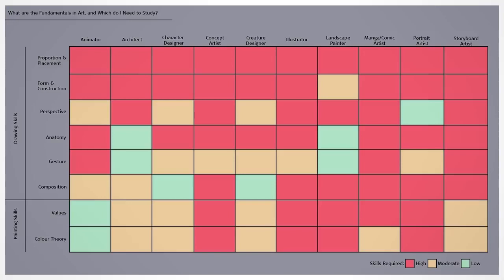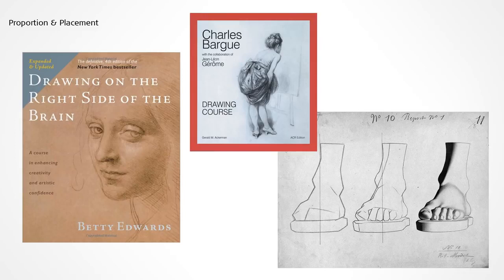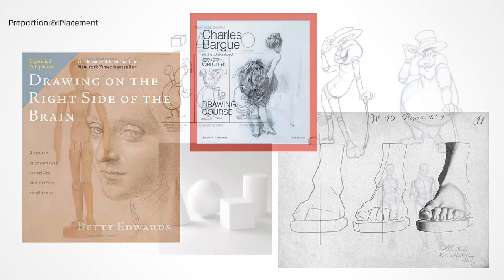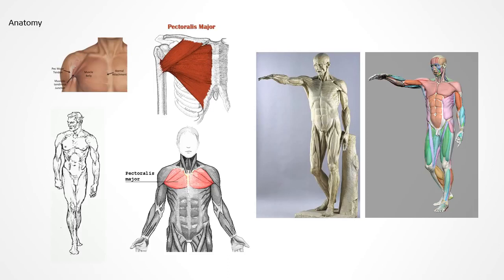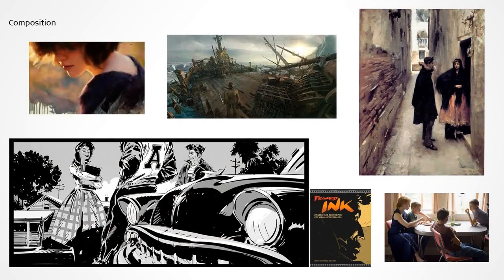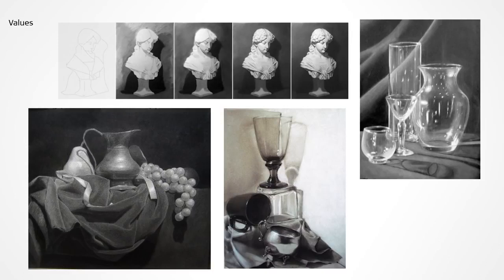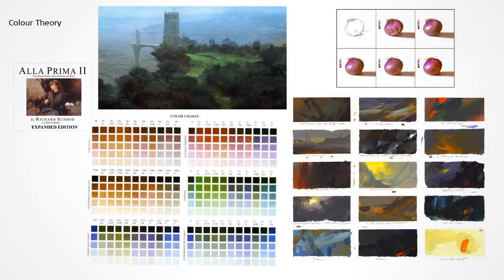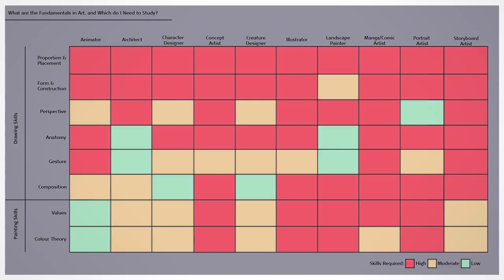2014.06.18 What are the Fundamentals in Art